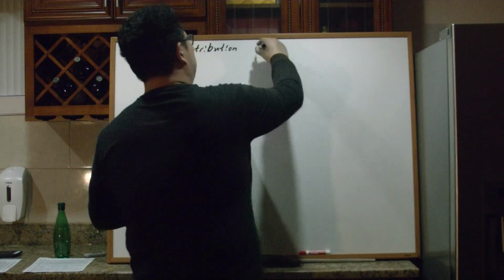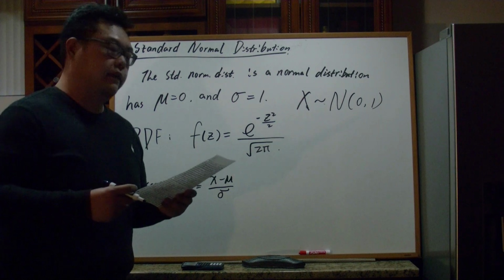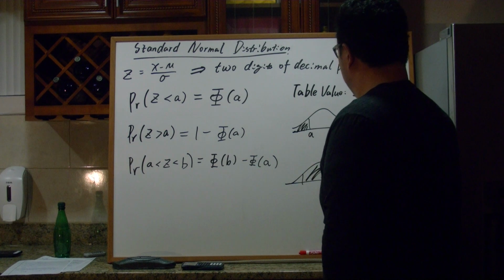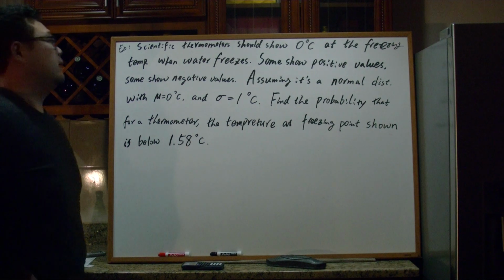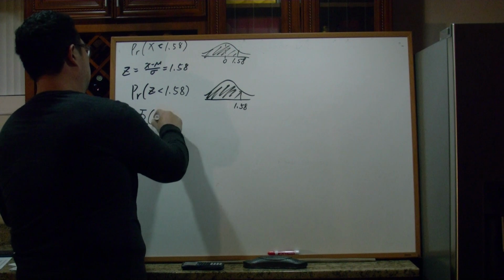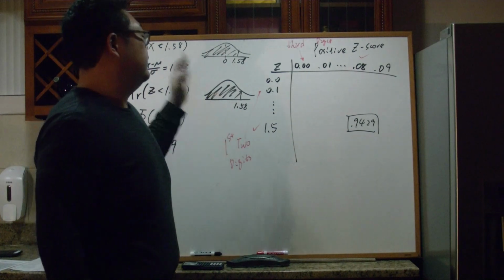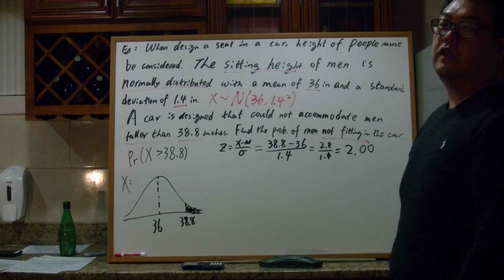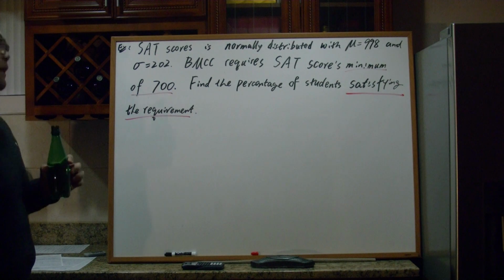Intro to Stats_L11_P1: Standard Normal Distribution